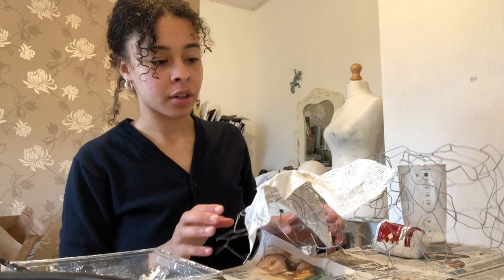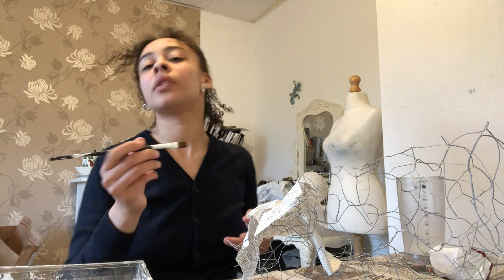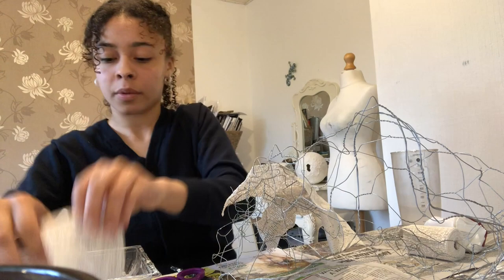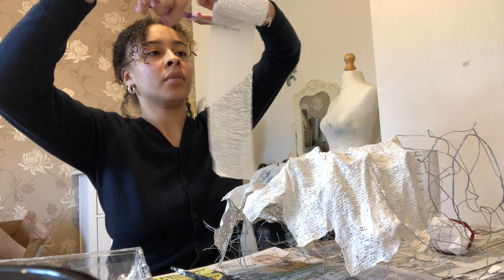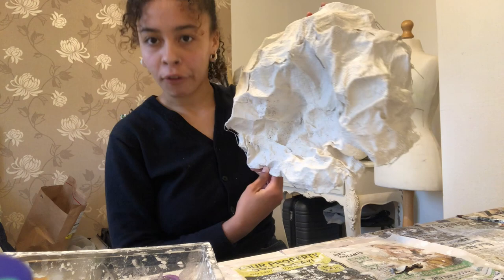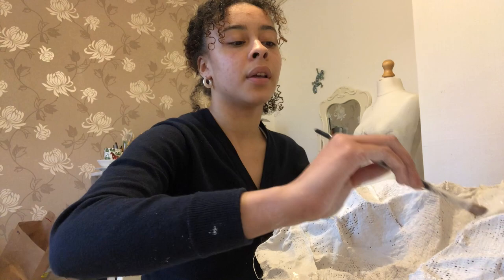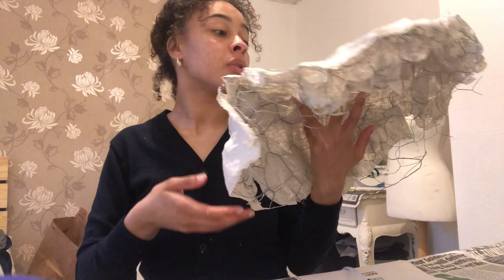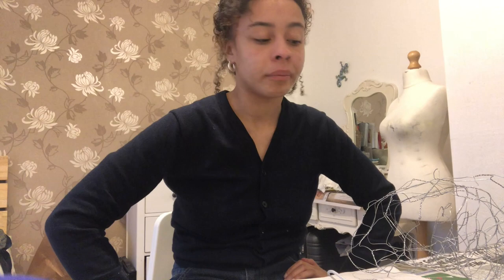creating sculptures using plaster/ fra student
fashion design student in London - off campus work
Fra fmp project looking at the works of Maria Bartuszova and creating my own sculptures to inspire silhouettes

fashion retail academy fashion design student